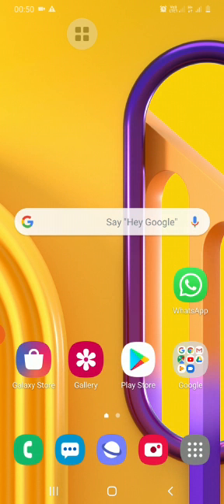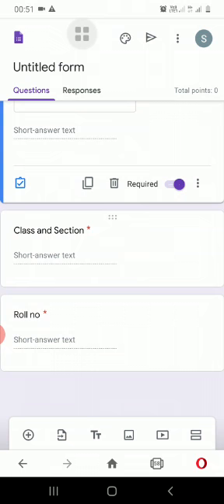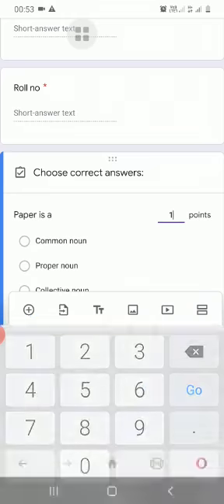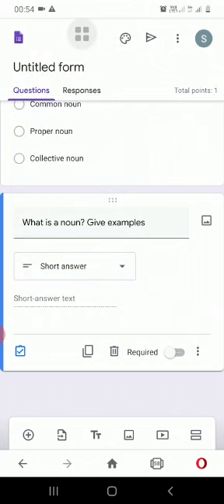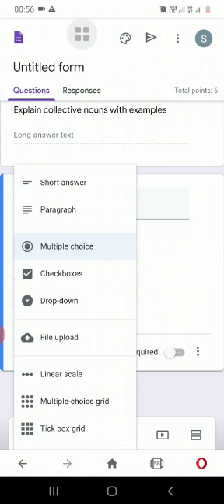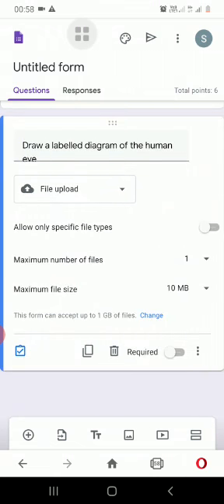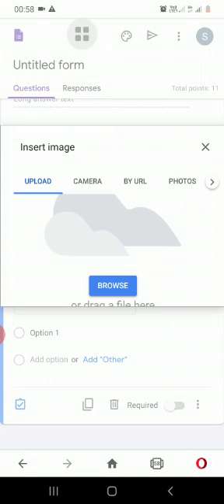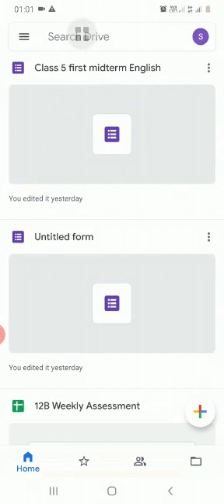Question Paper creation/ Google Forms - Part 2 / Soncy / BMHSS